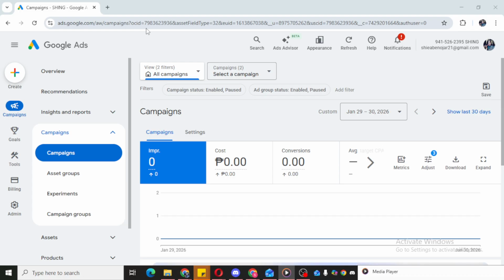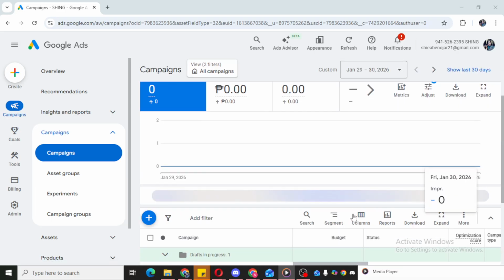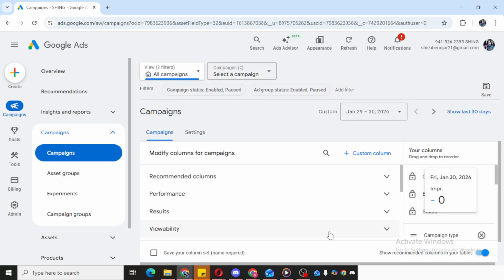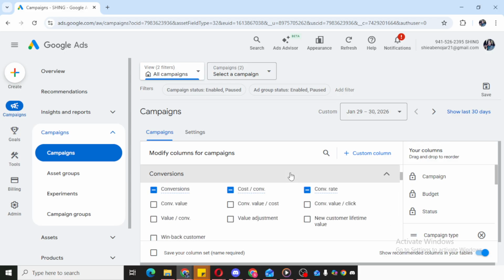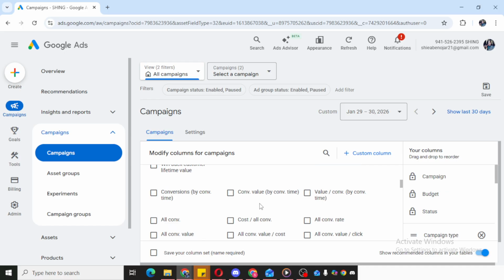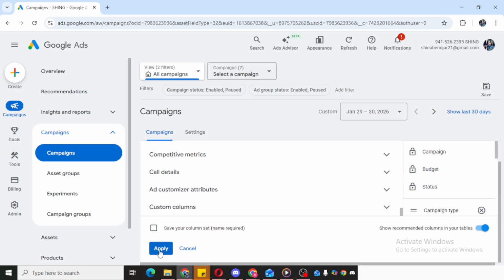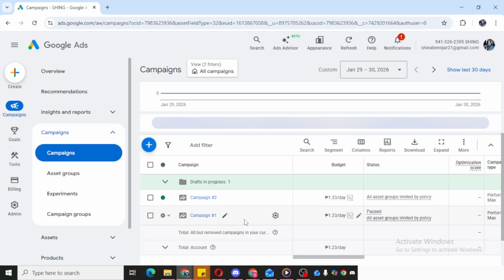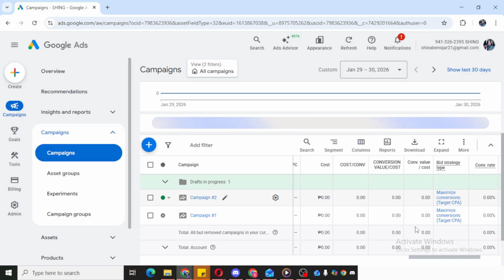How to organize Google Ads ad groups to maximize ROAS (full guide 2026)